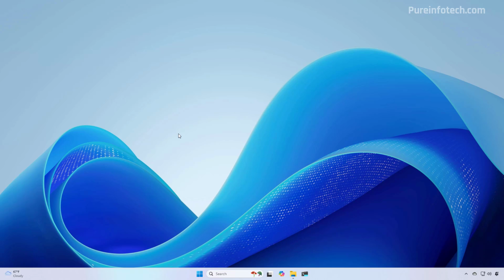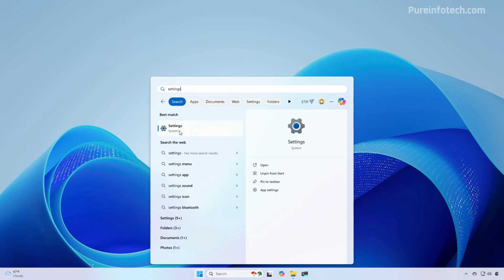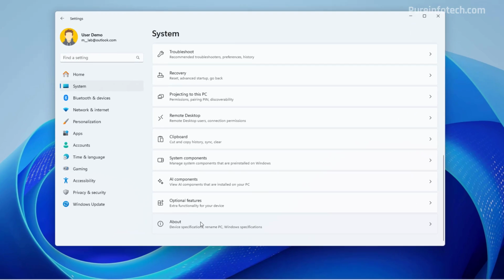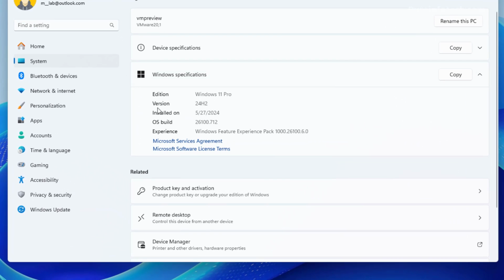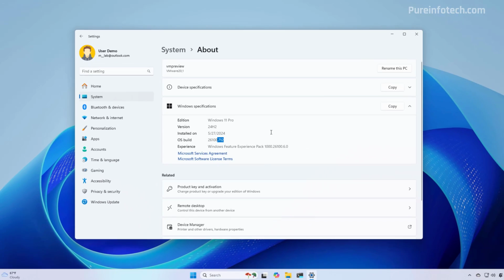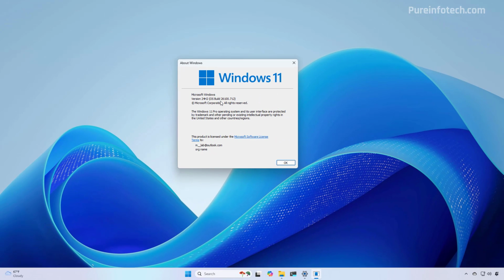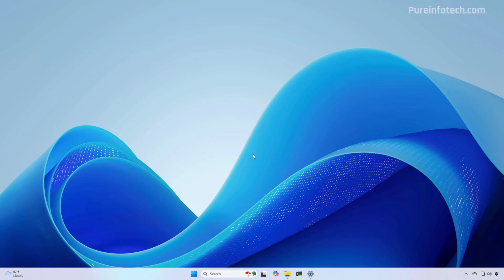Windows 11 24H2: Check if new version installed on PC (2 methods)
Windows 11 tutorial to check if version 24H2 is already installed on the computer. Check Guide ✅
This video shows two ways to check whether the Windows 11 2024 Update is installed on your computer using the Settings and the Winver command.

00:00 Intro
00:12 Setting app method
01:05 Winver command
01:35 Closing